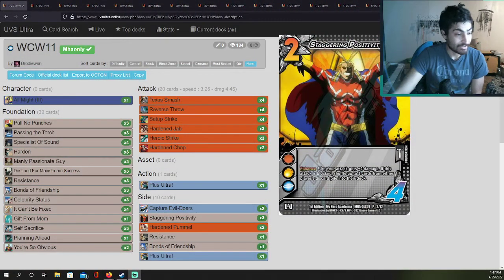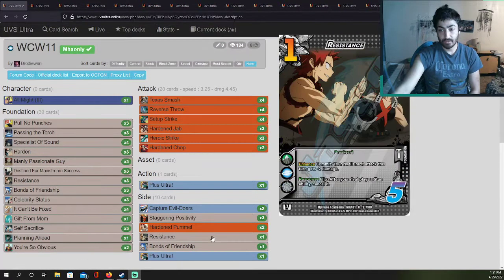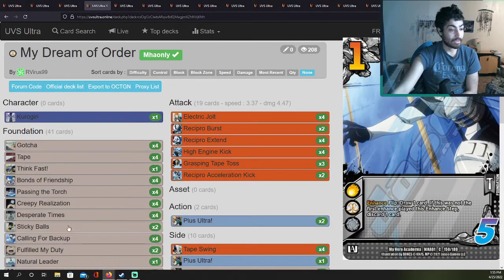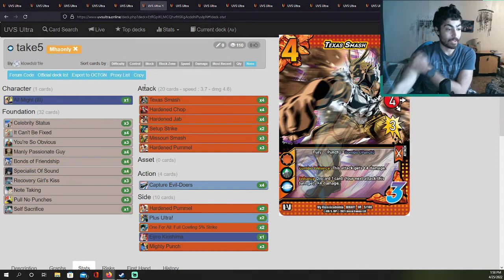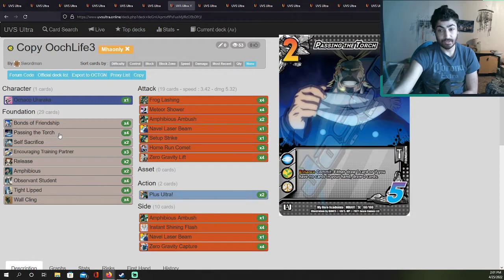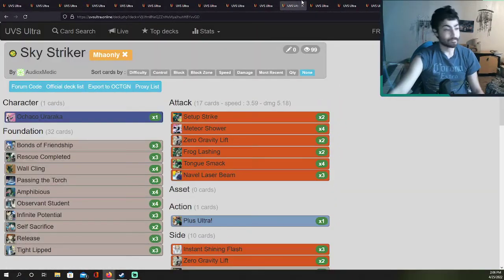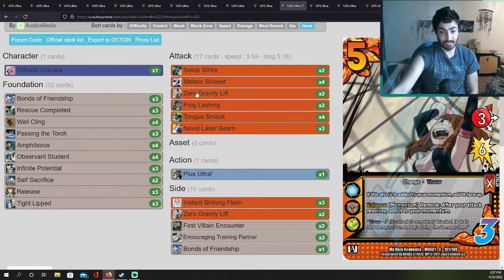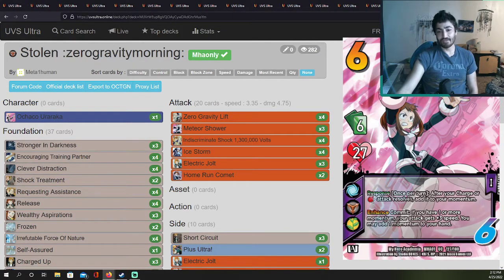SHOWCASING TOP 16 DECKS From PPG Provisional Showdown || My Hero Academia CCG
💳AMAZING 18$ Digimon TCG Omnimon Playmat